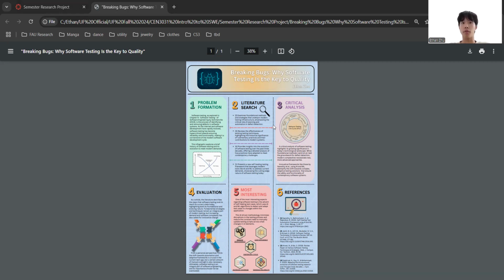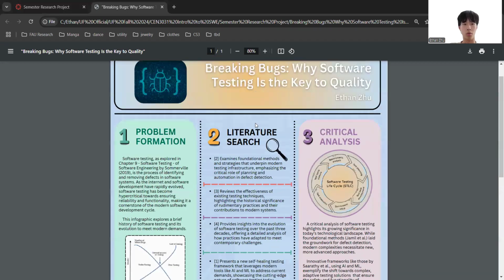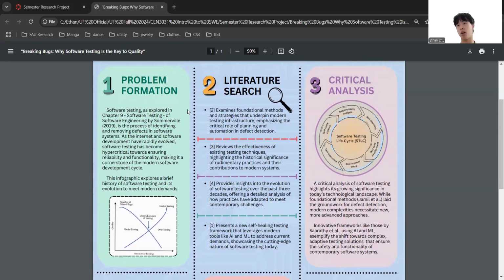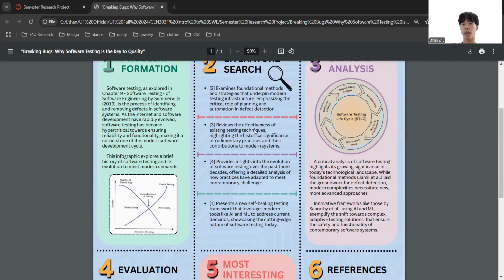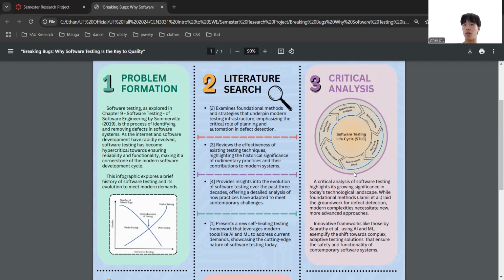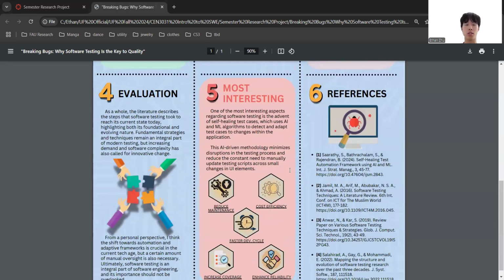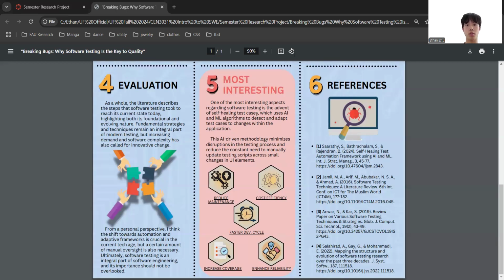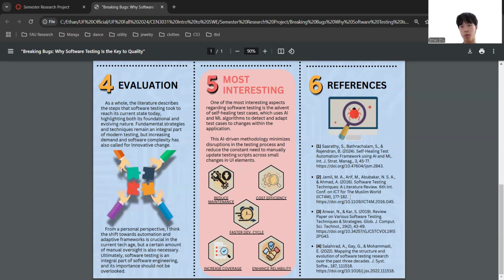CEN3031 Research Infographic Ethan Zhu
Almost hit the time limit. Thank God.